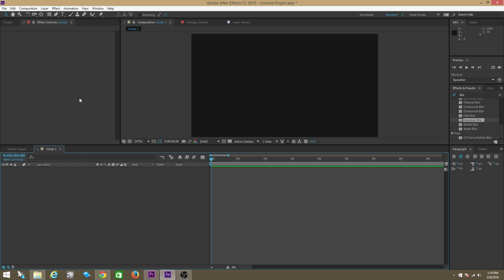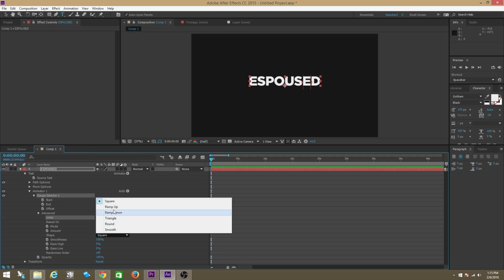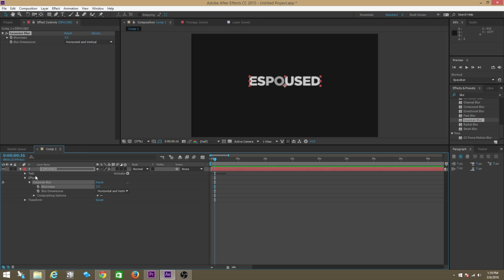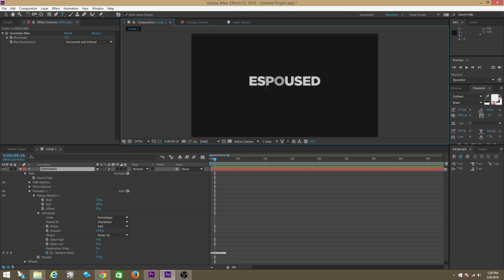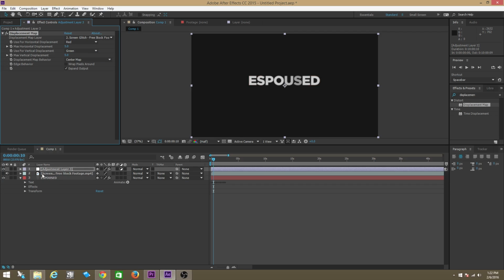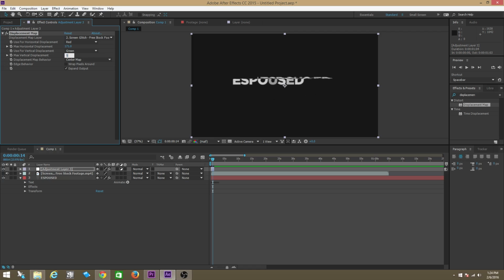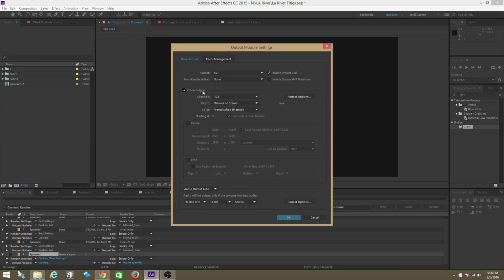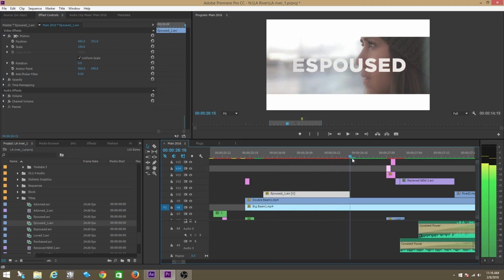Siiiick Text Glitch Effect in After Effects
Check out this really really cool text glitch effect guys!

Can You Apply Make Up in After Effects? Yes you can!